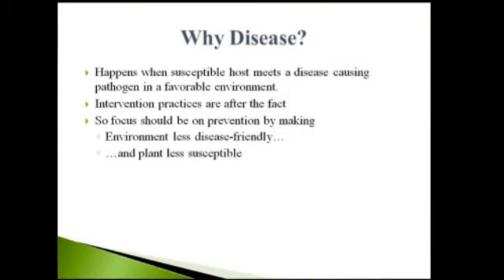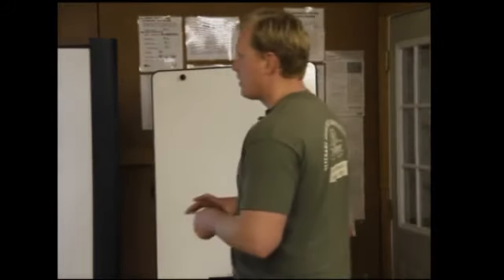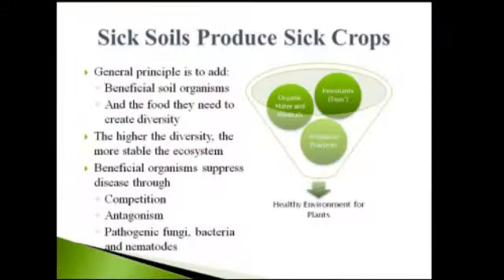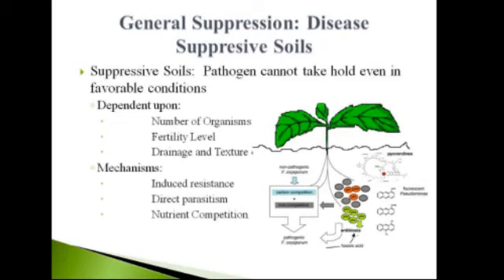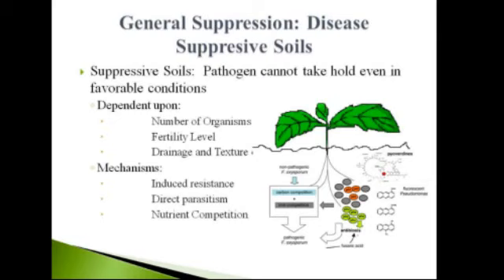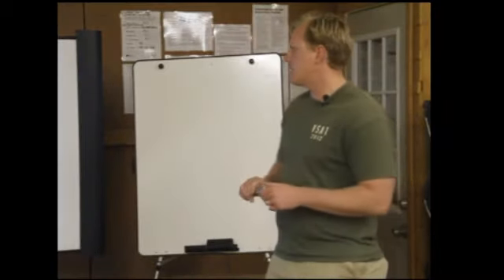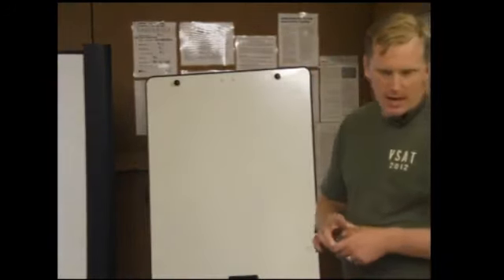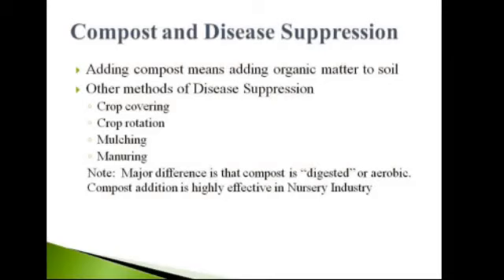Soilborne Diseases, Week 2 1